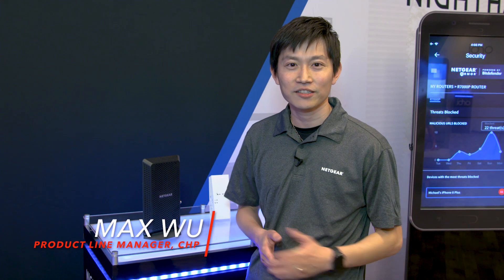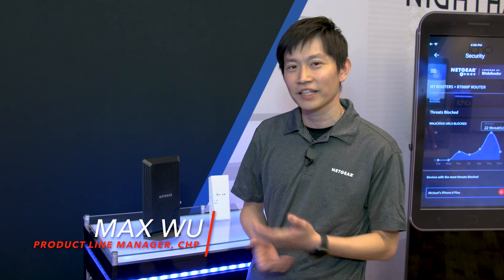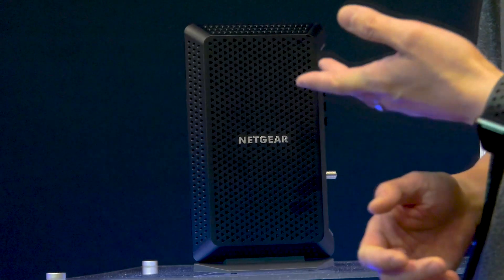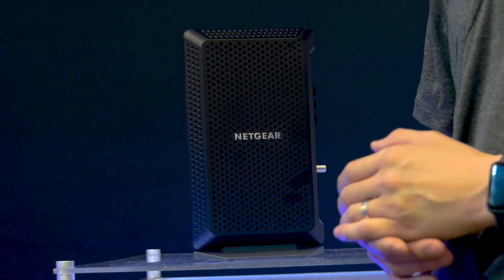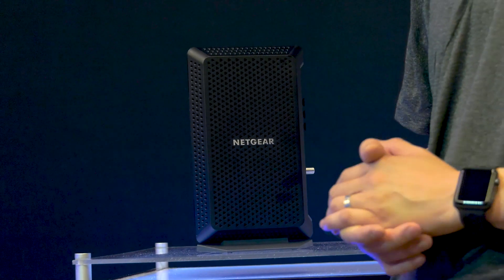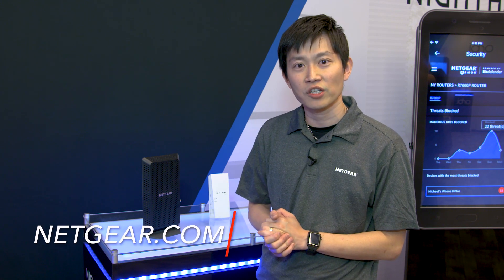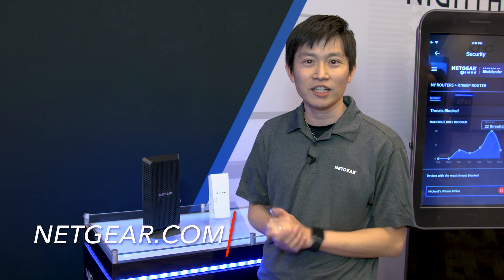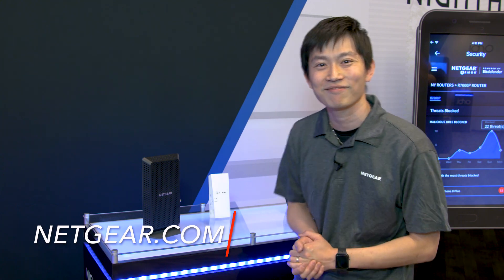Nighthawk Multi-Gig Cable Modem Spotlight with Max Wu | NETGEAR at CES 2019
Product Line Manager, Max Wu, is here to tell you about NETGEAR’s newest innovations in cable modems. See how the CM1150V can not only deliver gigabit speed cable internet, but also the best call clarity.

Introducing the first DOCSIS 3.1 modem with voice support, experience up to 10x faster download speeds compared to the DOCSIS 3.0 standard. Built to support the fastest Internet speeds available, the CM1150V delivers true multi-gig speeds with link aggregation support, and enhanced call features like 3-way conferencing calling, call forwarding, and more. Eliminate monthly rental fees and experience the best WiFi, on any Internet Service Provider.